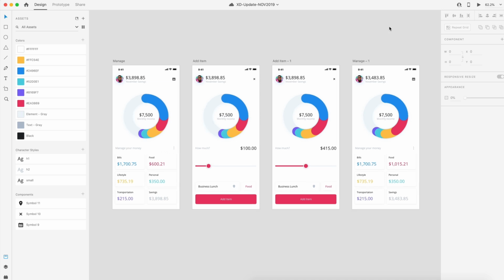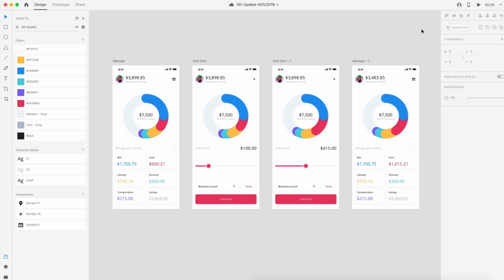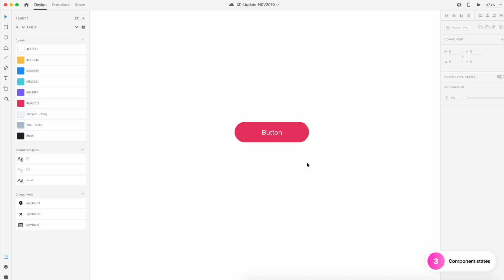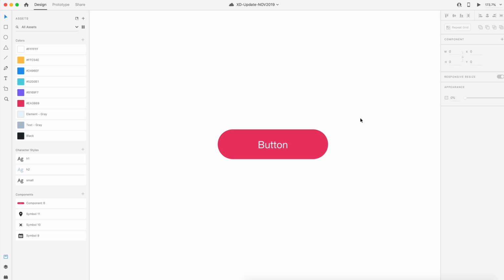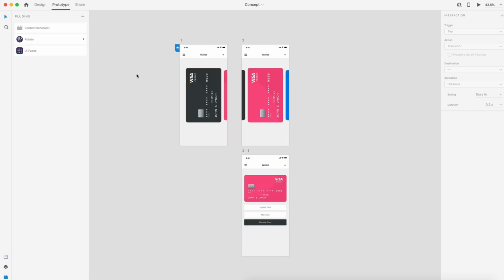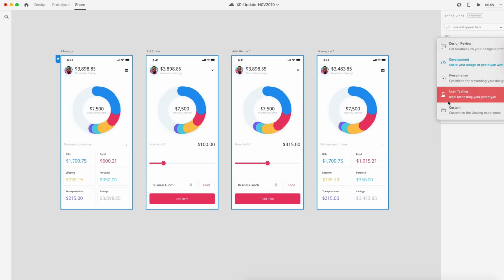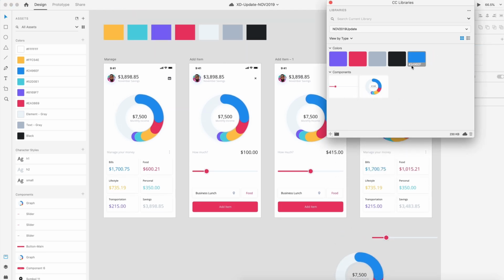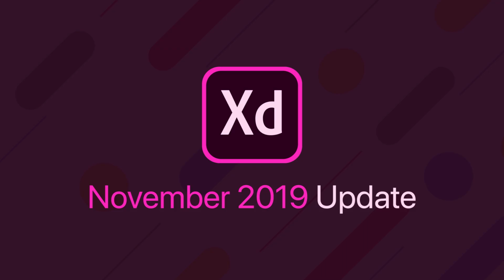New Adobe XD Update | November 2019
Features and Changes for November 2019 Update:
▶ Coediting (Beta)
▶ Component states
▶ Document history
▶ Hover trigger
▶ Multiple interactions
▶ Redesigned Plugin Manager
▶ Share mode
▶ Enhanced Creative Cloud Libraries integration
▶ Improved Sketch import and compatibility

In this video we will cover and showcase all of the new features and changes to Adobe XD in the new November 2019 Update for Adobe XD. More tutorials showcasing these features in more detail coming soon! Enjoy the video :D